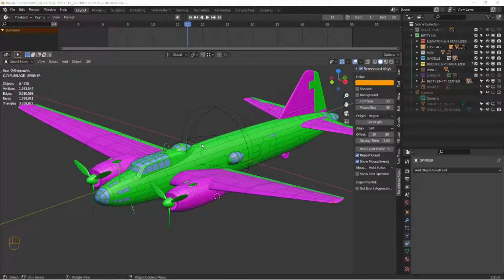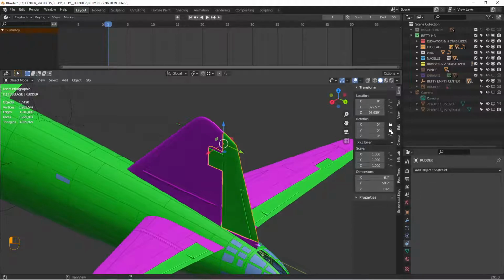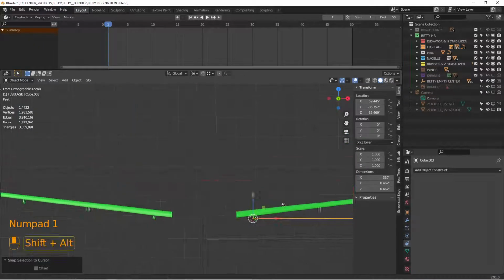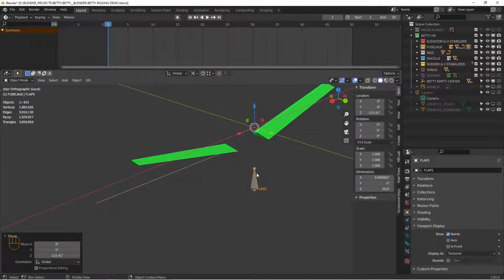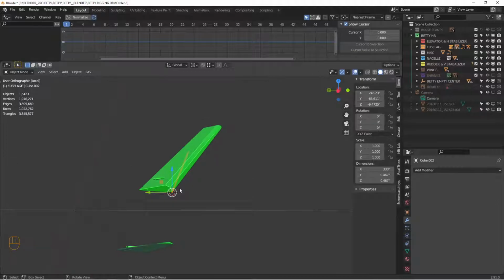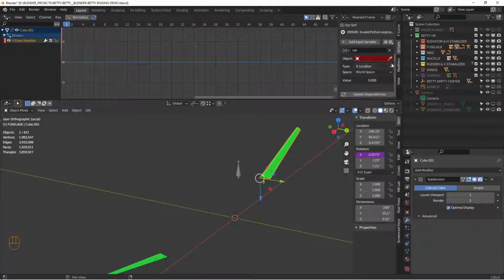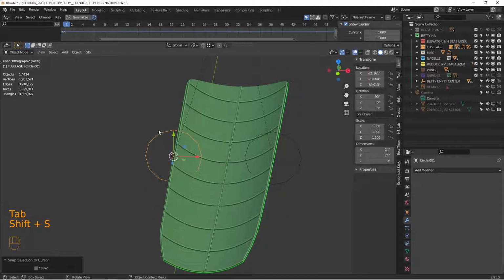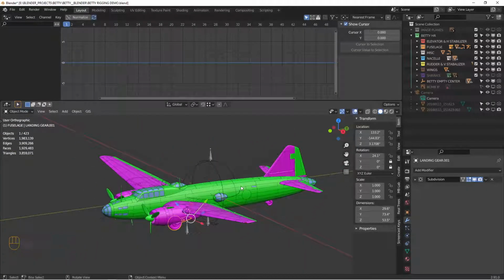Blender - Rigging aircraft control surfaces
Learn a variety of techniques for rigging control surfaces and other parts of an airplane.